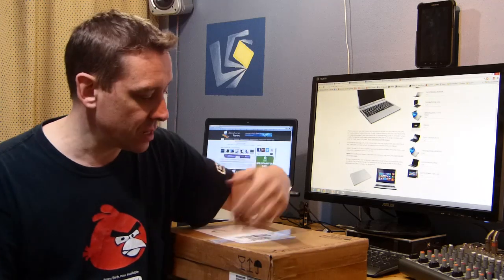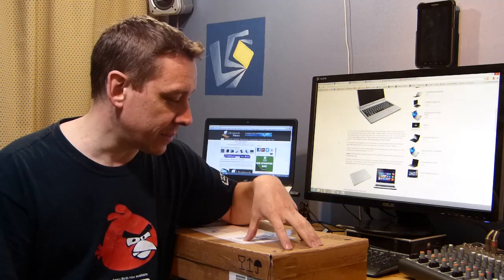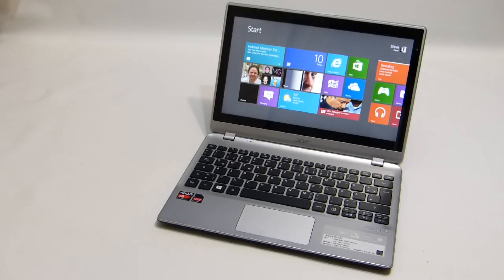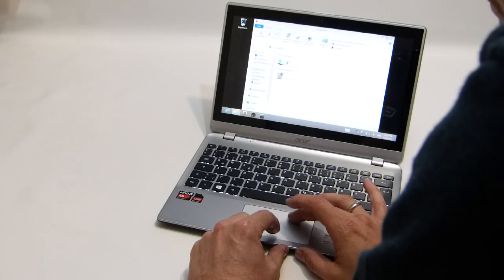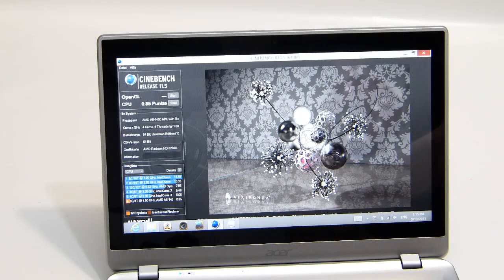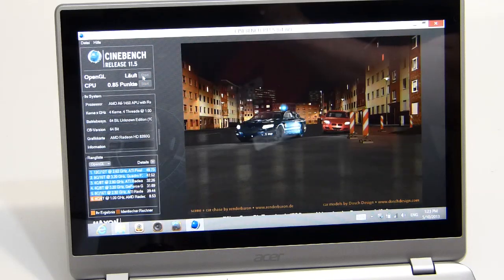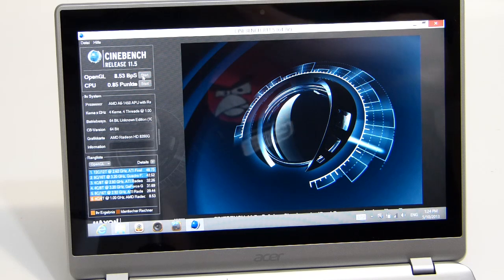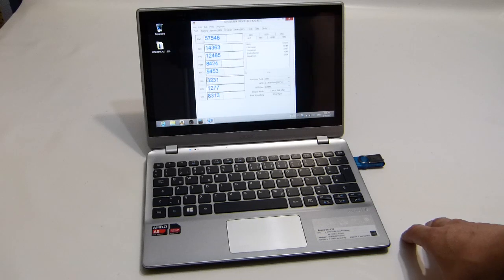Acer Aspire V5 122P with AMD Temash First Test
Update: Temash testing at UMPCPortal.
The AMD A6-1450 based Acer Aspire V5 122P - a budget notebook with touch and backlit keyboard.
CORRECTION: The Acer breakout port is a Lightning Bolt port. Native DisplayPort 1.2 (not tested) plus additional USB  3.0 bus on one cable. Accesories + docking stations could be available.